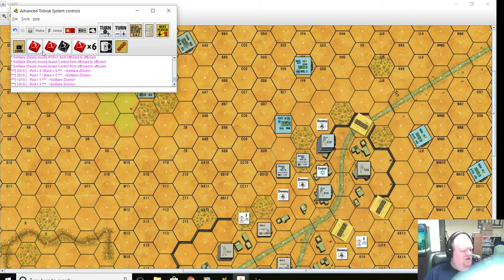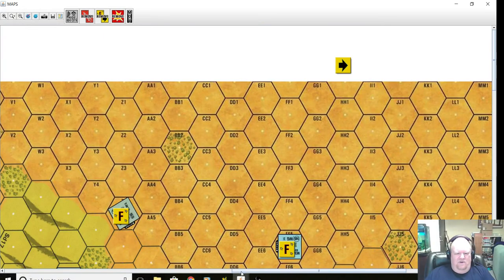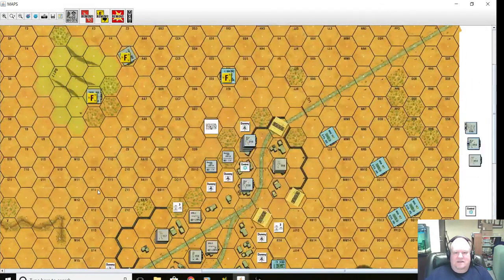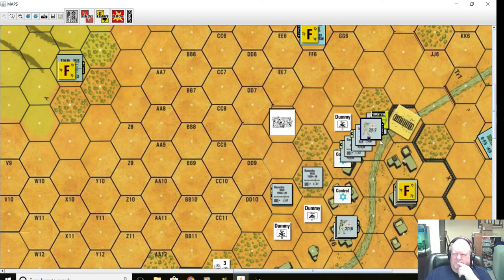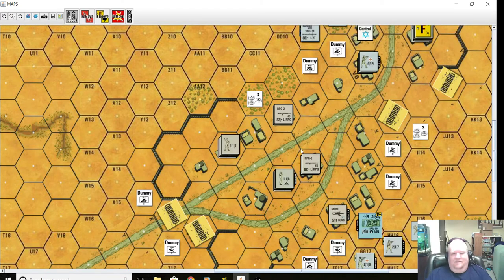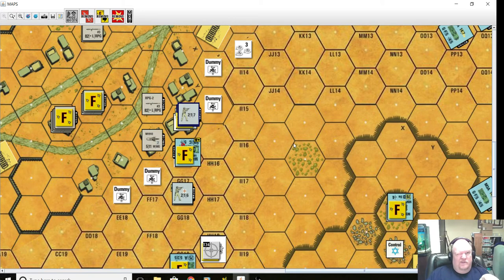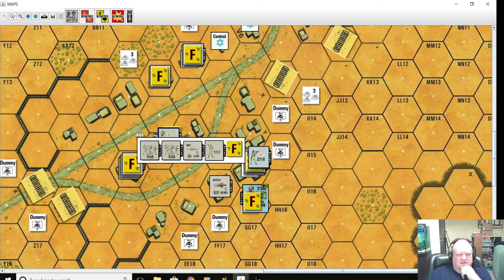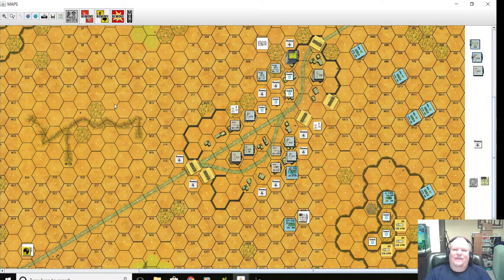The Battle for Abu Ageila-A Study in 3 mediums. Part 16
Turn 6 and the final turn of our playthrough of the Advance Tobruk Systems take on the battle at Abu Ageila with the scenario "North to Um Kateff".

Israeli fortunes dont turn around much and by the end of turn 6 there is no possible way for the Israelis to win it so we call the game with an Egyptian victory!